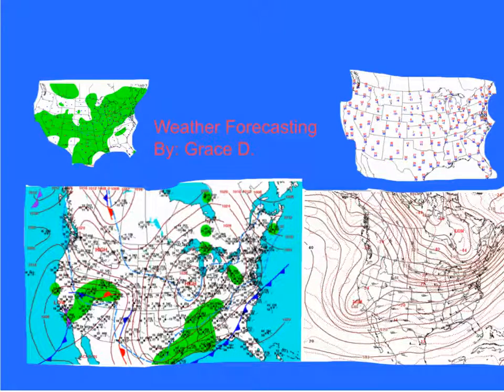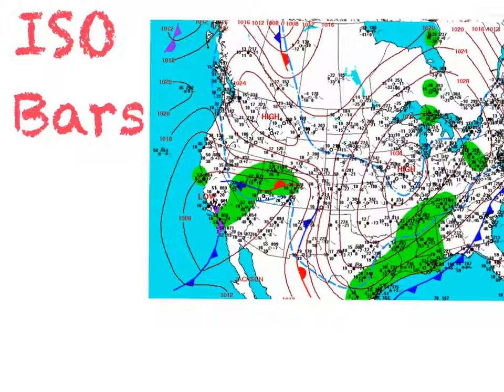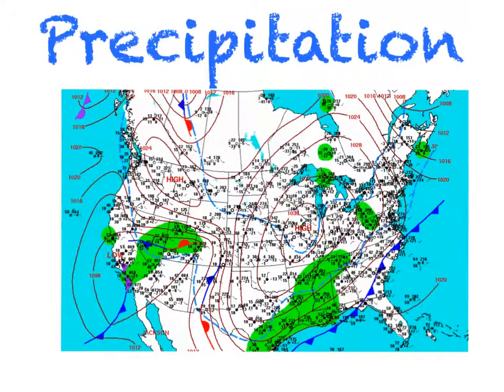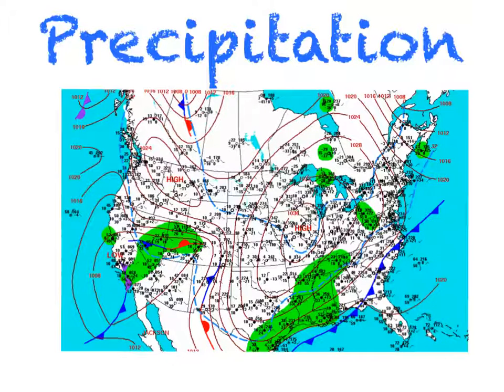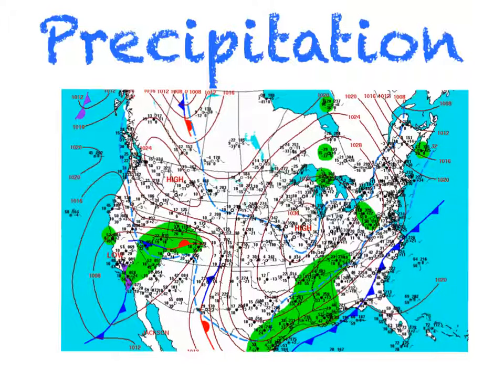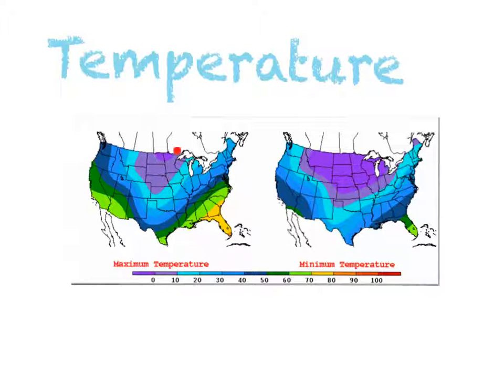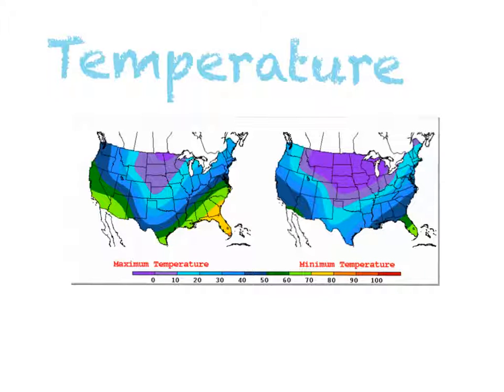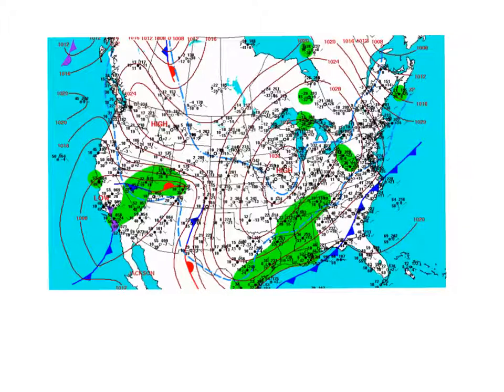weather forecasting- gd